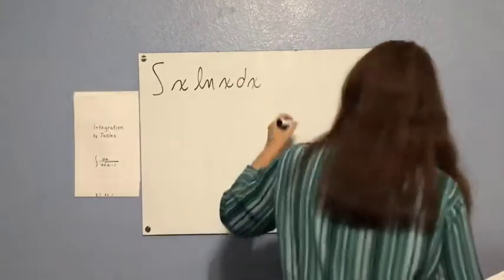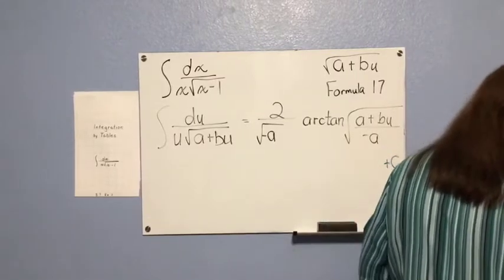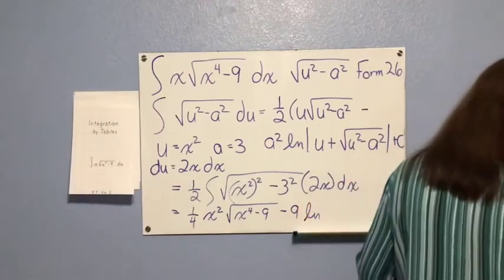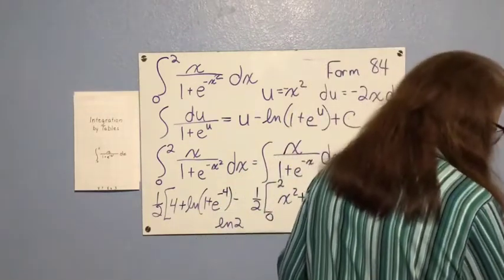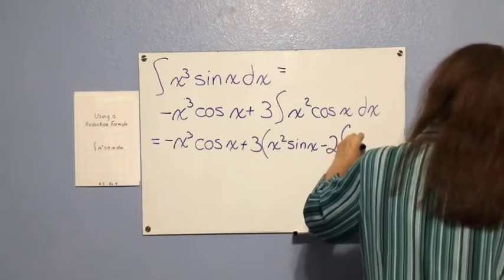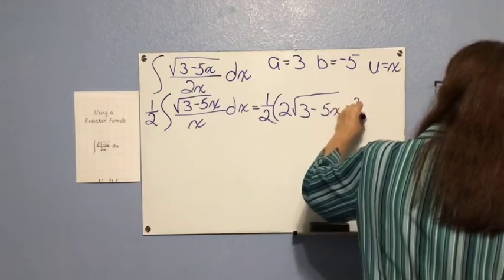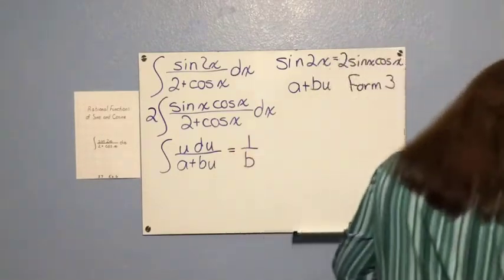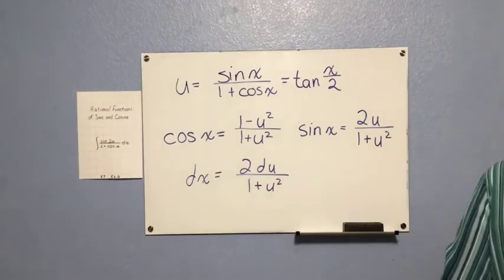Section 8.7 Examples